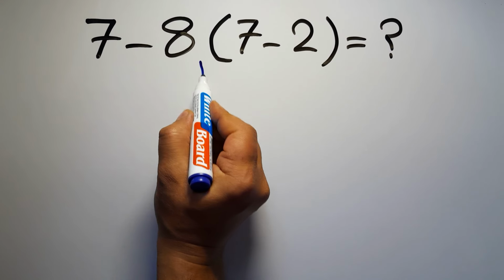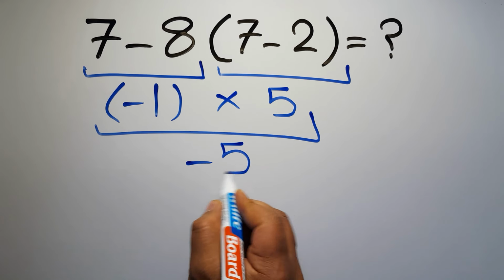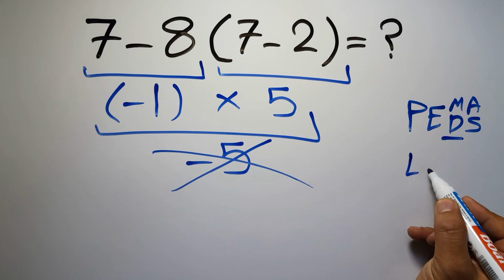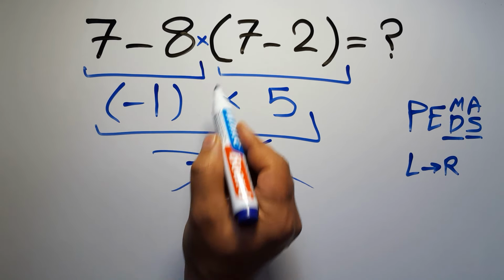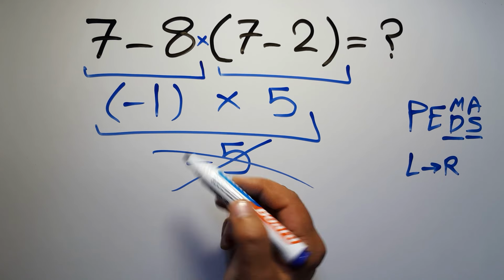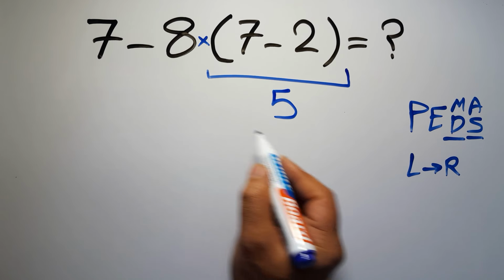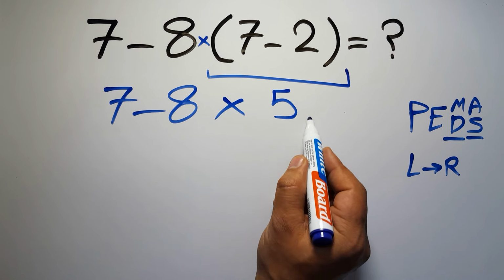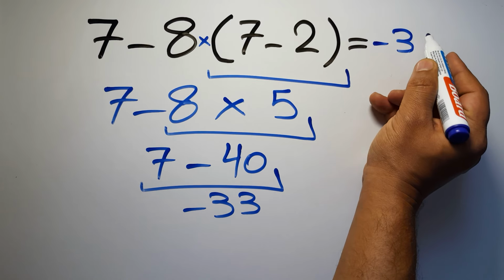Most People Get This Math Question Wrong!